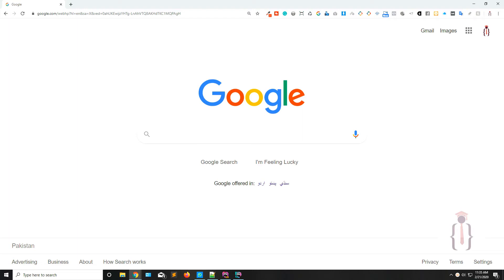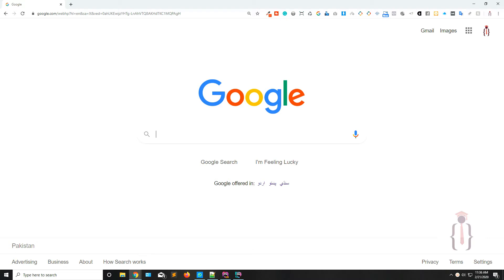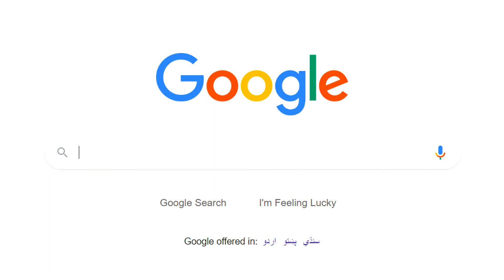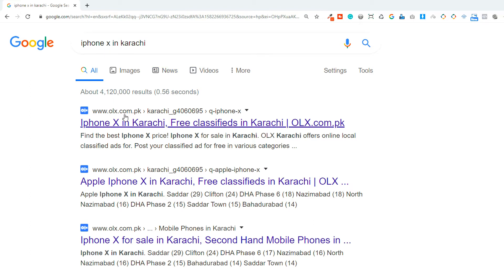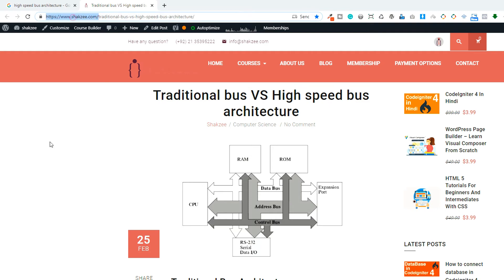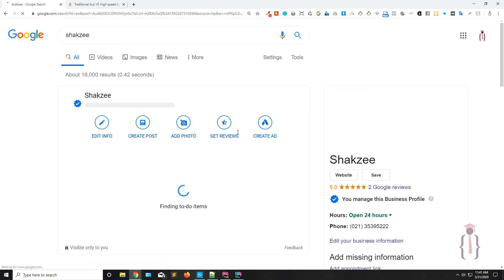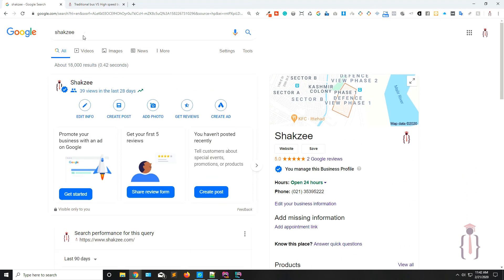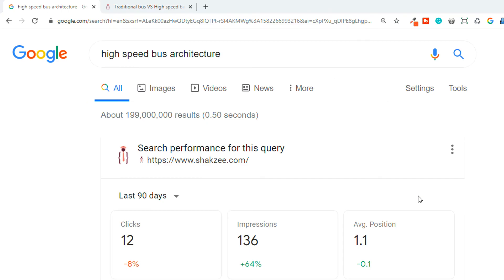SEO tutorials | What is SEO | search engine optimization for beginners | SEO course